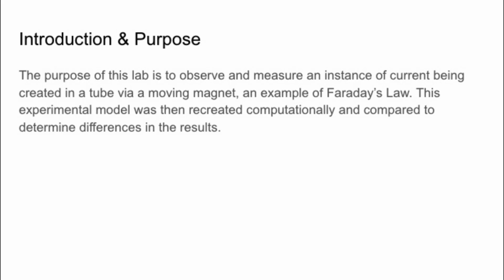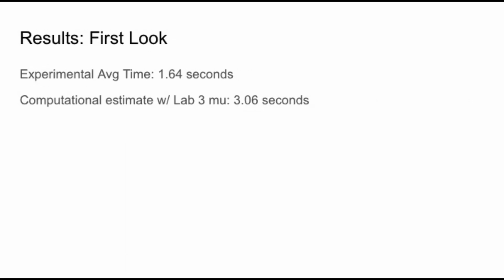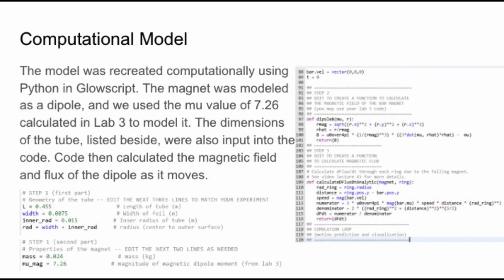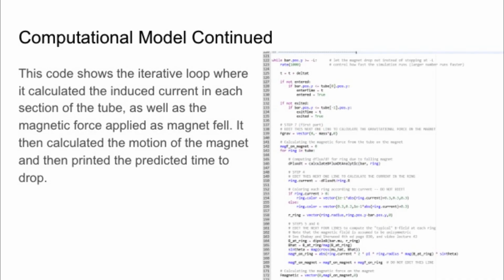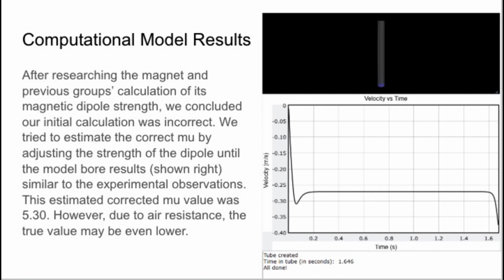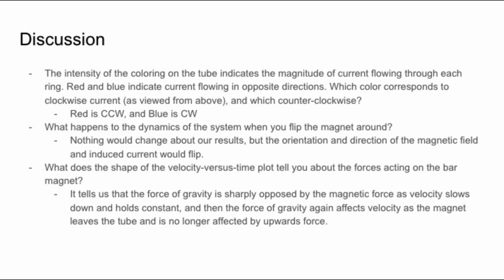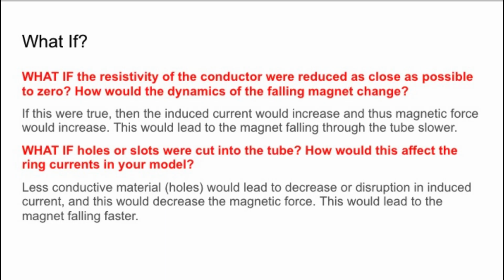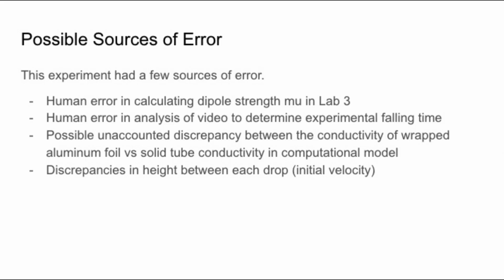Ben Skalka- Lab 6